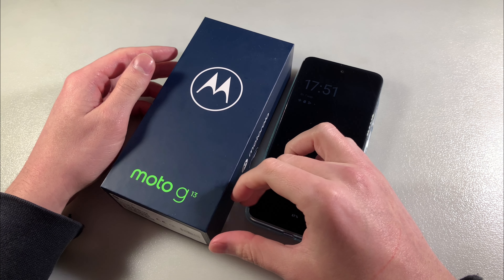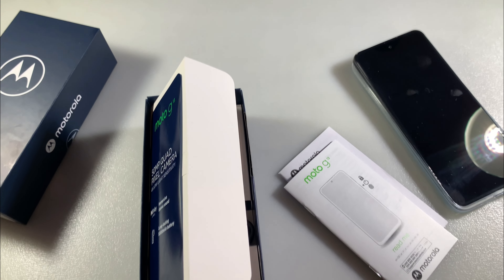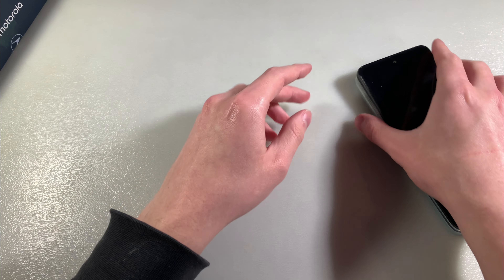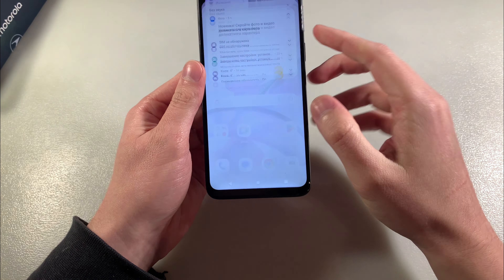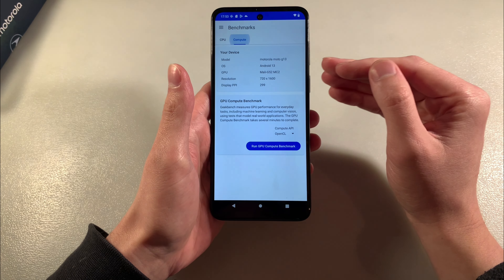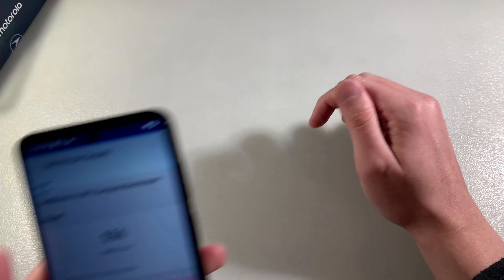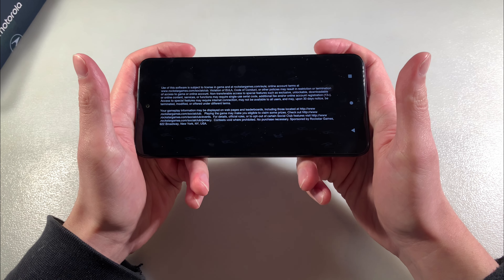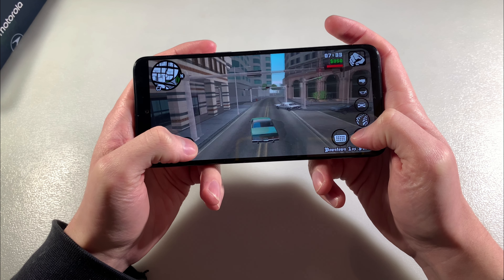Review Motorola Moto G13 {camera,gaming,speed}